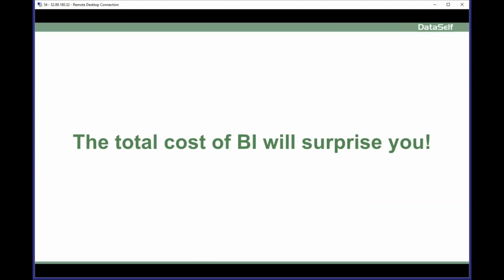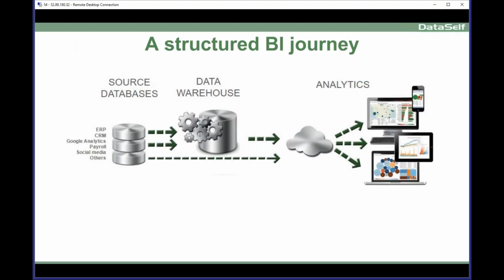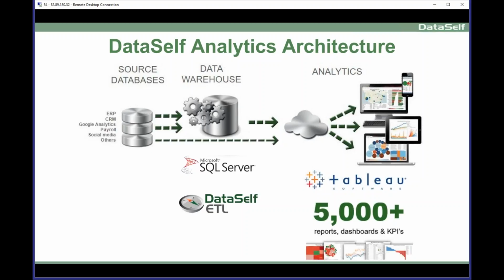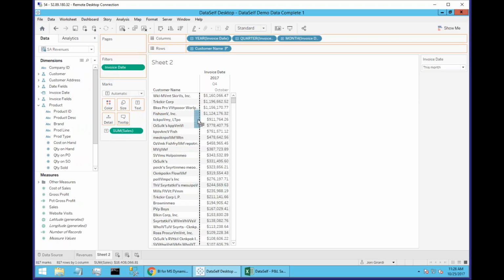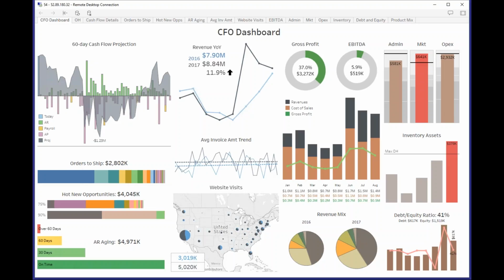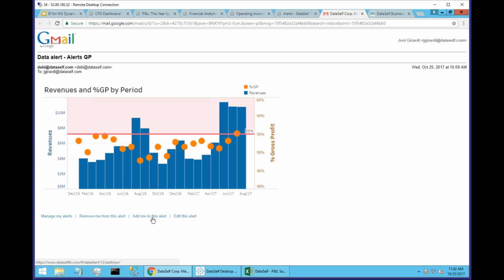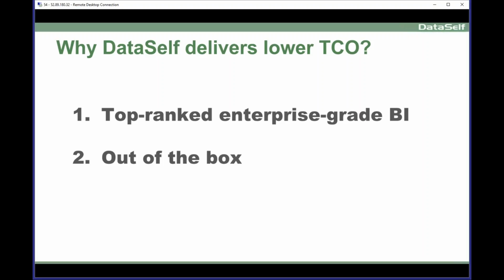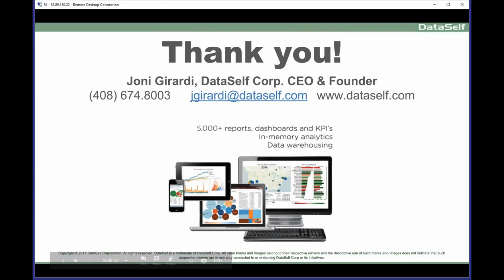BI for MS Dynamics - DataSelf and Tableau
Is your business intelligence platform cutting it with MS Dynamics?

Many companies find that DataSelf with Tableau provides the following advantages:
- Easier to use. Business users find it more empowering, and IT finds it less time consuming to maintain.
- Faster to run. See first hand our demo hitting a 30 million record data set.
- Over 5,000 reports, dashboards and KPIs for AP, AR, GL, Inventory, PO, Sales and CRM.
- Our enterprise data warehouse for data silos consolidation giving you a 360 view of your business.

About presenter: Joni Girardi and his team have been deploying BI in the mid-market for more than 17 years, helping hundreds of organizations. We’re excited to share this knowledge with you.

About DataSelf:
DataSelf Analytics is an enterprise-level analytics platform designed for every business intelligence user. It’s self-service BI at an SMB price. We start with the best technology, such as Tableau for data discovery and visualization, DataSelf’s own data warehouse, and Microsoft BI for the back-end. Then we simplify where necessary, and we amplify by integrating everything and adding our 5000-plus templates for reports, dashboards, and KPIs.

DataSelf has preconfigured solutions for system such as Acumatica, Everest Software, Infor CRM (SalesLogix), Microsoft Dynamics 365, Microsoft Dynamics AX, Microsoft Dynamics CRM, Microsoft Dynamics GP, Microsoft Dynamics NAV, Microsoft Dynamics SL, Sage 100 (MAS 90 / MAS 200), Sage 300 (Accpac), Sage 500 (MAS 500), Sage CRM, Sage Pro, Sage X3, Salesforce, SugarCRM, xTuple, and other systems.